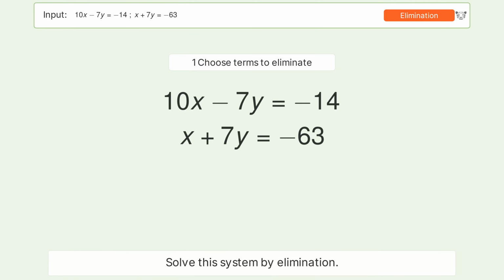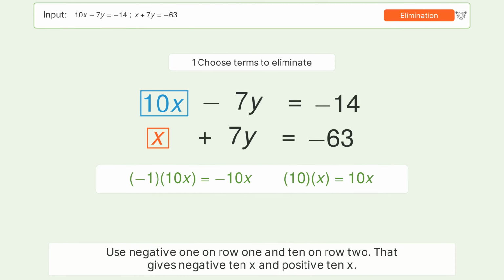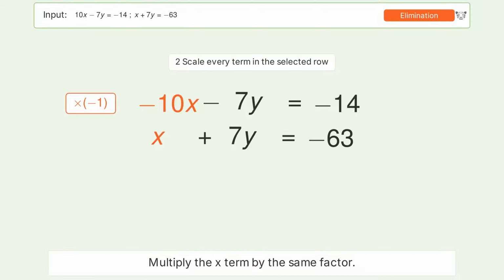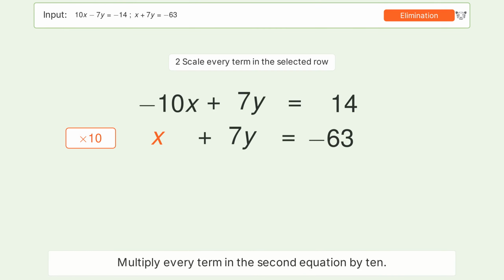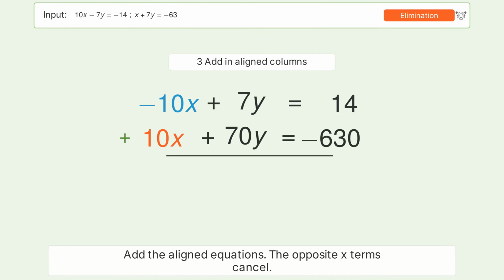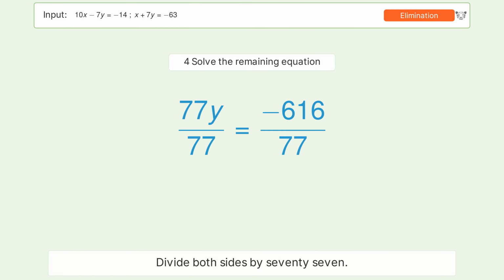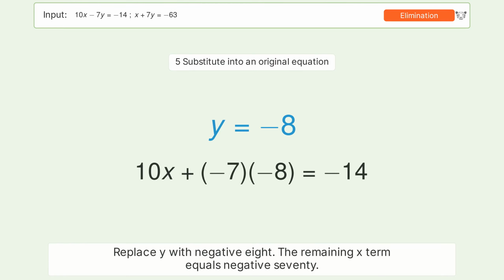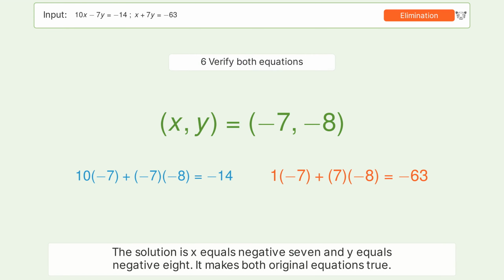Solve system of equations 10x-7y=-14;x+7y=-63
Step-by-step solution for the system of equations 10x-7y=-14;x+7y=-63. Find the values of both unknowns with Tiger Algebra.